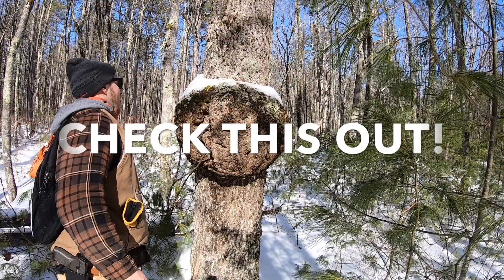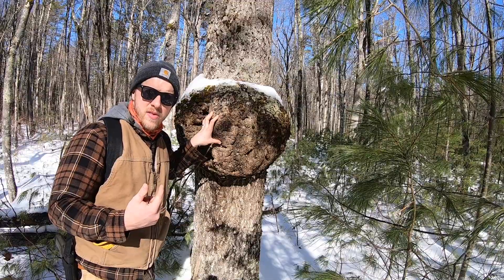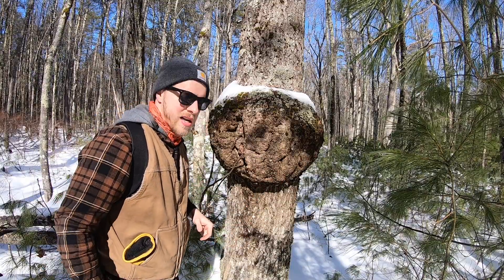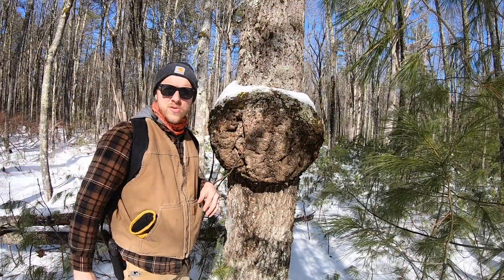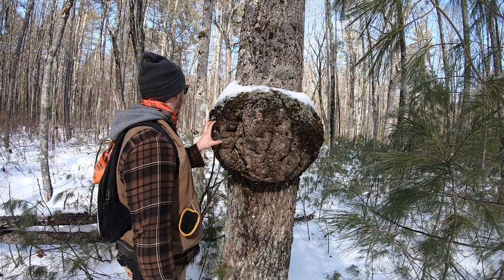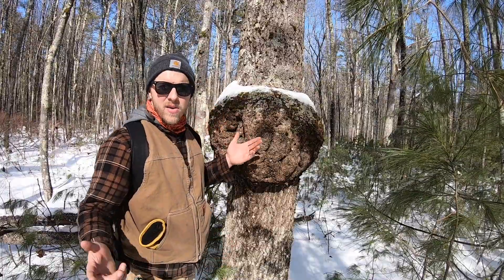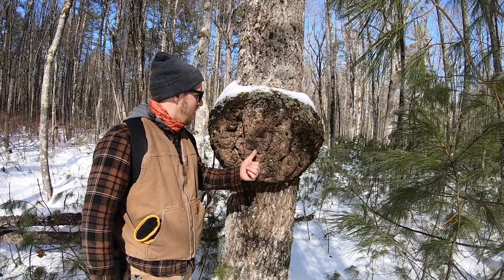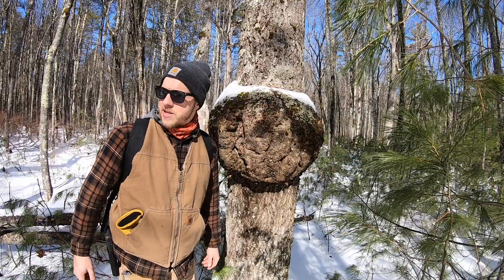This Tree Could Make Me Rich!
Hi everyone just wanted to show you this crazy burl growth on this maple tree! I discovered this on my last video or two ago of me snowshoeing and wow is it cool! People use these to make various wood working pieces. Some people turn these on a lathe and make all kinds of wild projects! Hope you enjoy!